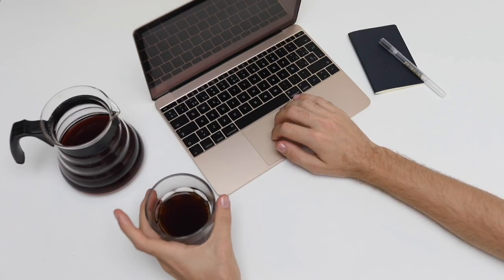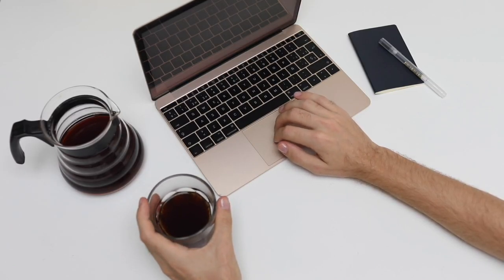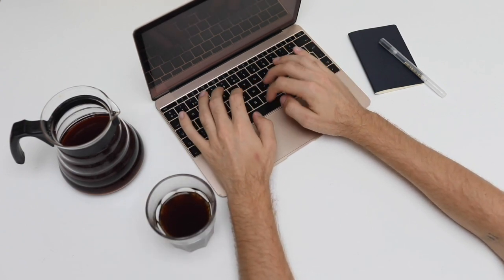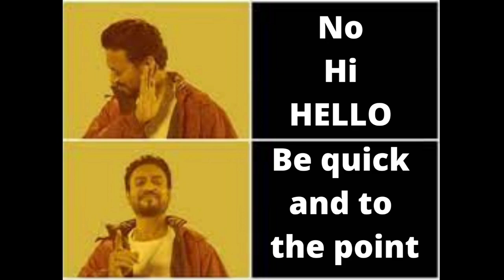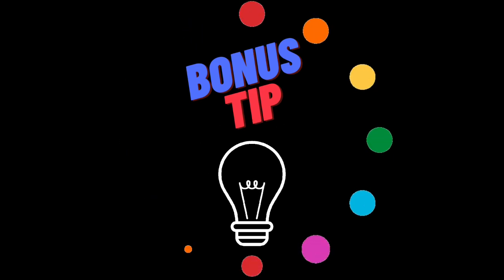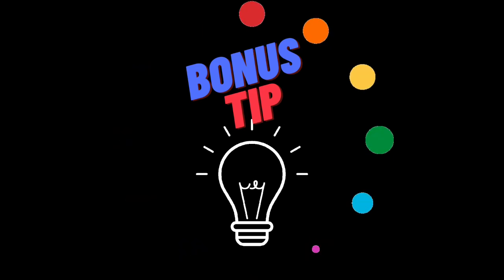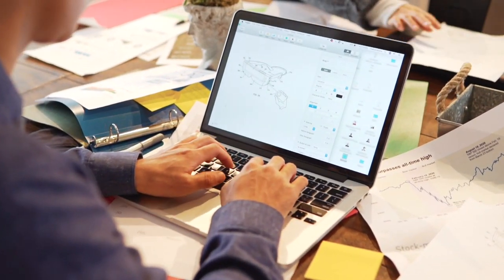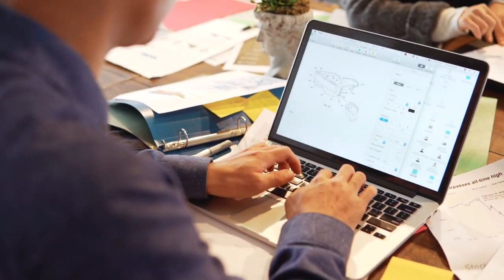How to apply for data analyst internships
Hi Friends, watch this video to know about how to apply for data analyst internships in this video i have talked about ways to apply for internships and how you can increase your potential to get more interview calls by 500% by using the bonus tip i have talked in the video. Will suggest to watch the entire video to understand all the steps and how you can maximize your potential.

data analytics internship
data analytics summer internships
data analyst
data analyst paid internship
dat analyst complete internship process
how to apply for data analyst internship
application process for data analytics internships
how to get paid internships
internships with highest stipend
paid internships